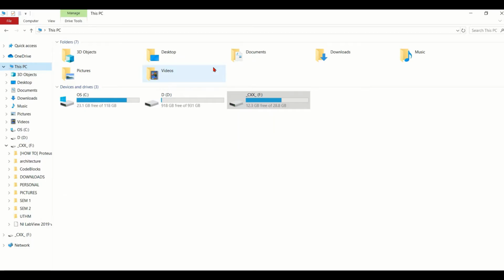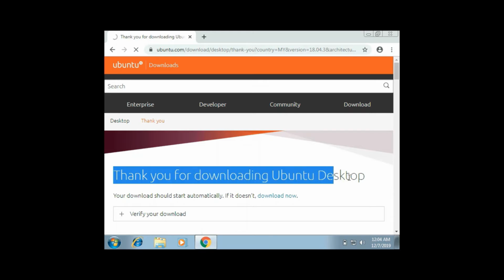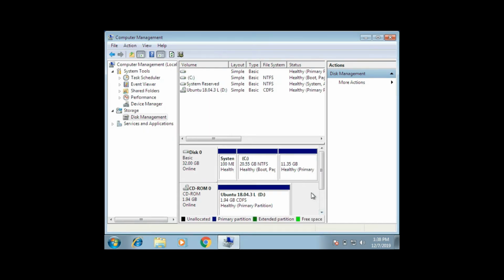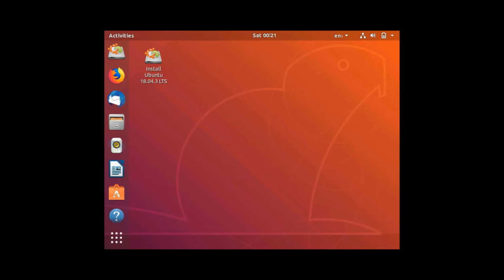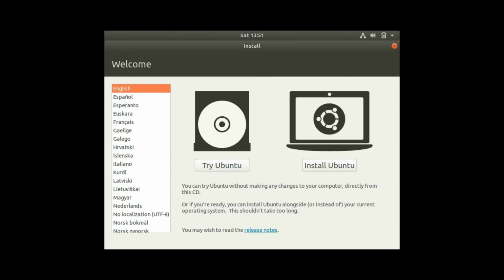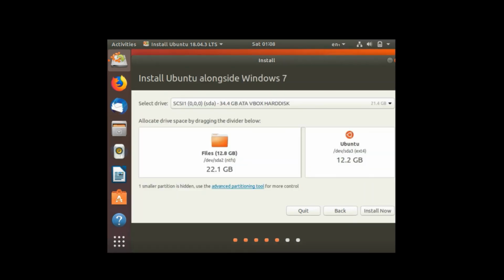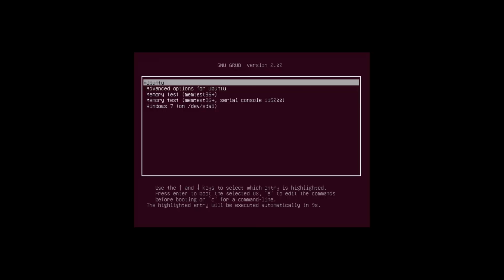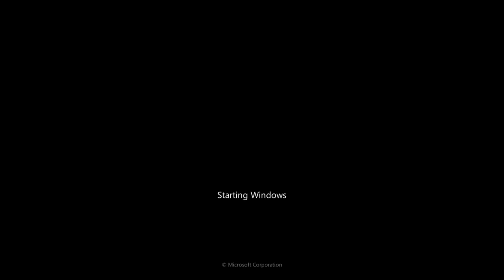Installation of Ubuntu 18.04 on Windows 7 Home Basic on Personal Computer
Computer Architecture
Individual Assignment
BNF 31802
Year 2 Sem 1
2019/2020
Section 1
Created By: Lam Chi Hui
Advisor: Dr Mohd Shamian Bin Zainal